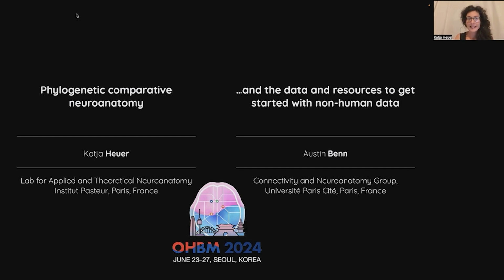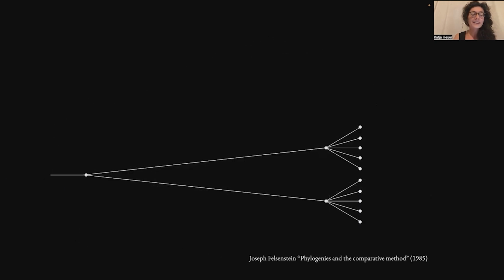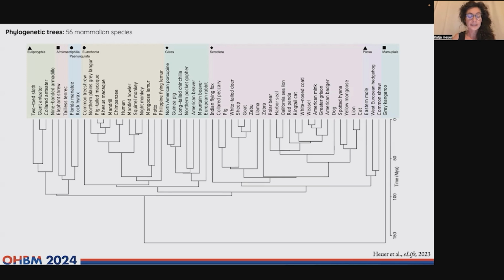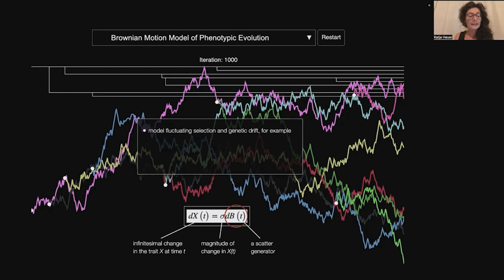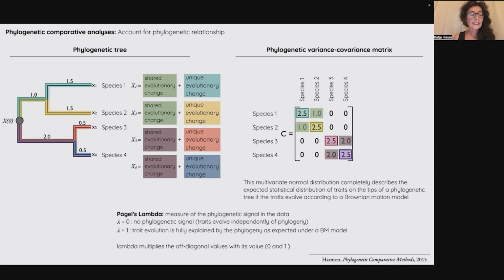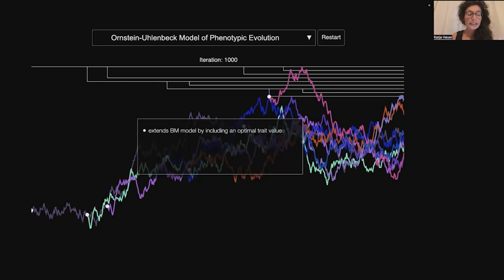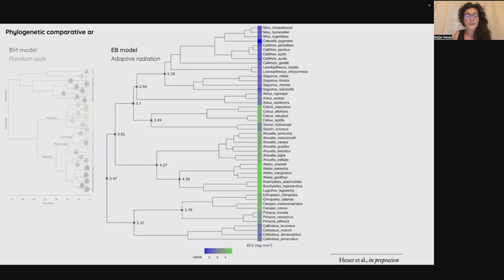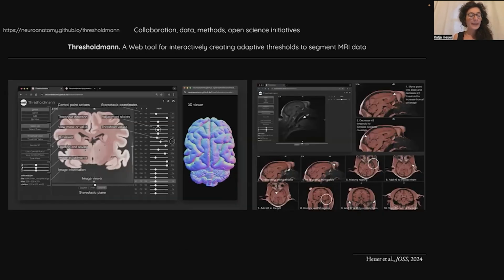OHBM 2024 | Educational Course | An introduction to cross-species comparative neuroimaging | Part 6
Session: An introduction to cross-species comparative neuroimaging
Part 6
Title:  Phylogenetic comparative neuroanatomy.
Speaker: Katja Heuer
Abstract: To interpret our results in an evolutionary perspective, we need to consider that different species are not independent data points but are all part of a large phylogenetic tree, sharing different amounts of common history. In this session, we will discover the importance of taking phylogenetic relationships into account when aiming at comparing brain traits across species. We will explore major evolutionary models, including the Brownian motion model, Ornstein-Uhlenbeck and Early Burst model of phenotypic evolution, and how to use them for ancestral phenotype reconstructions.